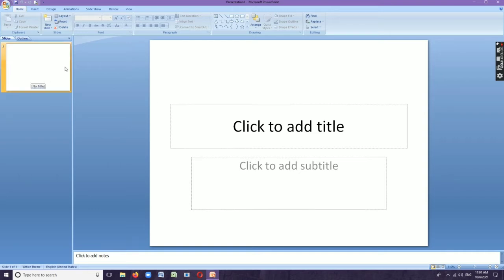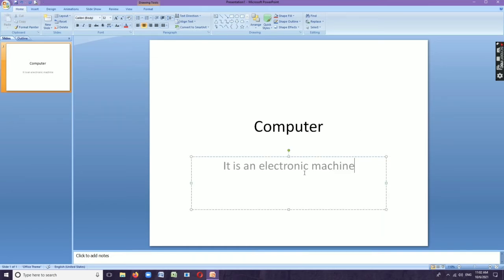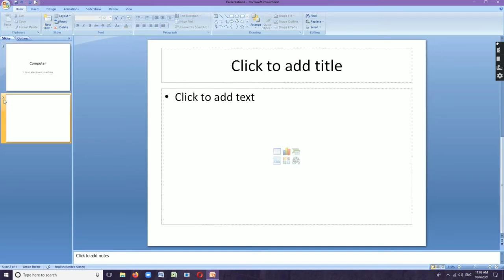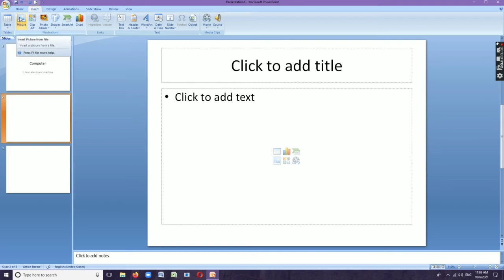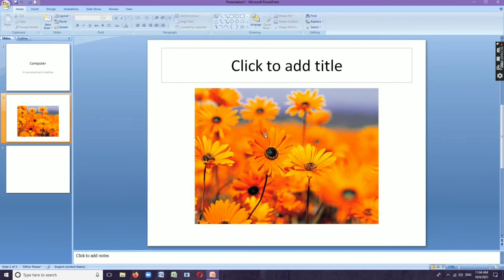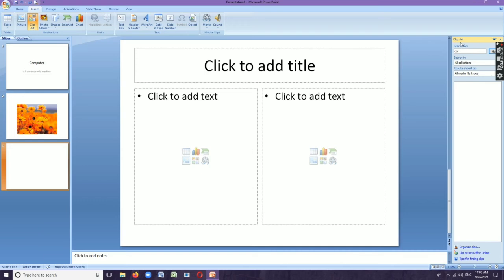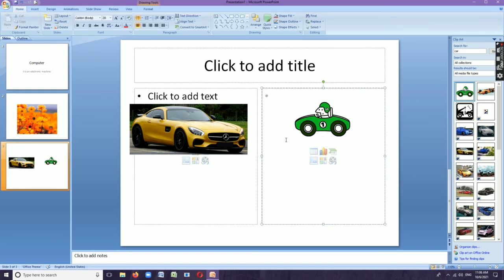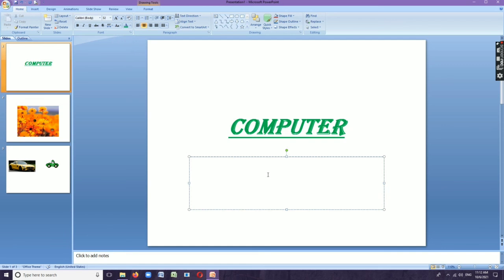Creating a blank presentation